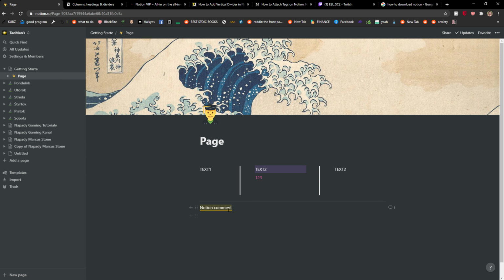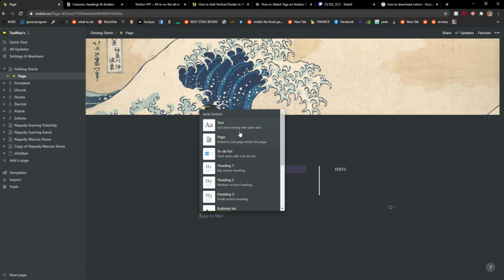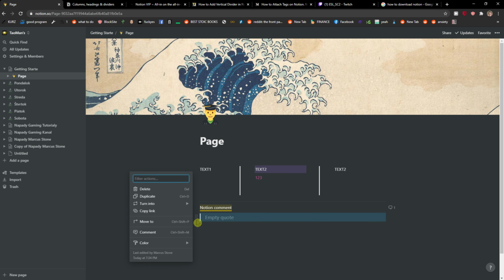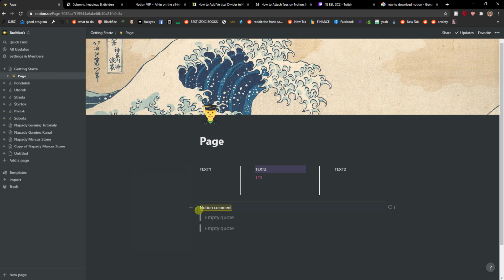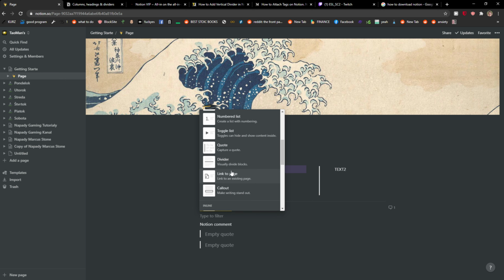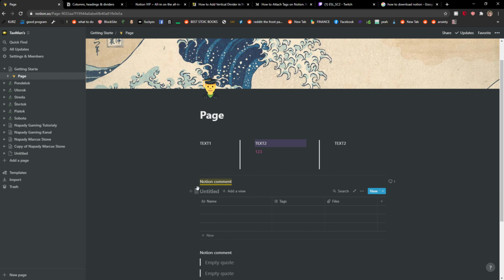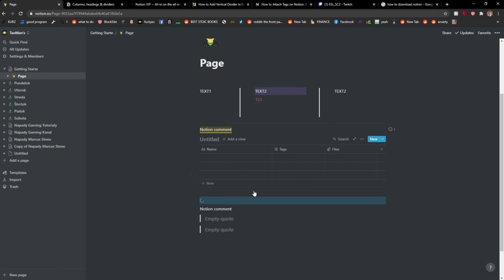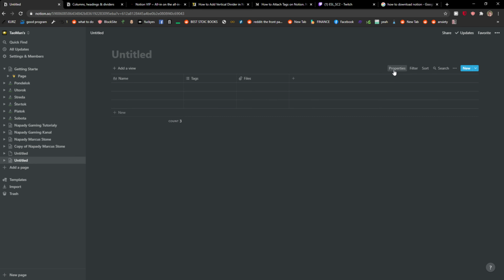How To Duplicate In Notion